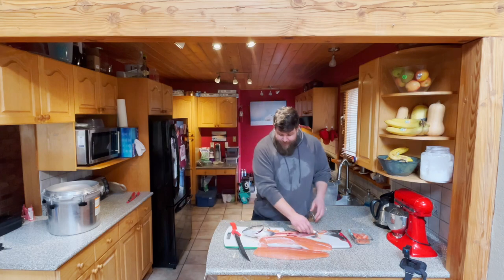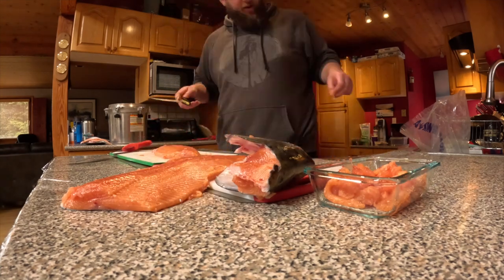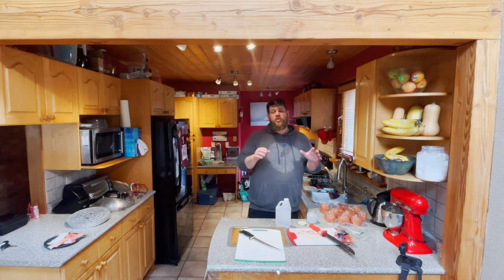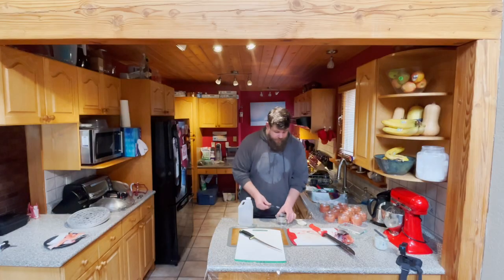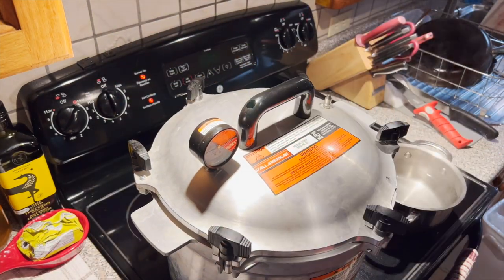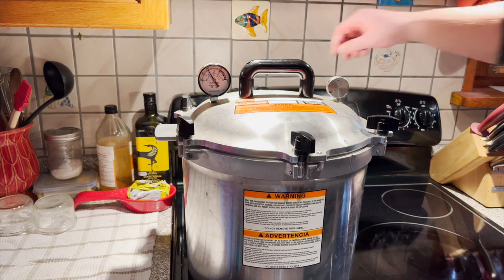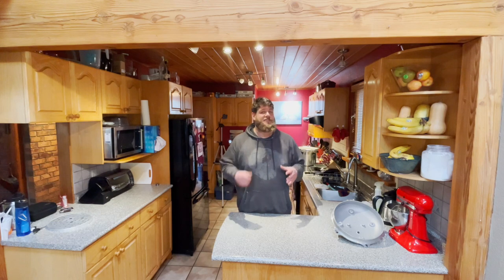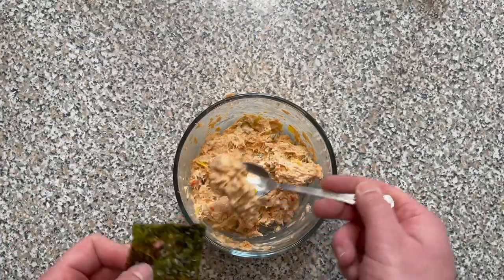How To Can Salmon That Will Last For Years!!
Today I am showing you how I can salmon for long-term storage. This is a simple recipe that doesn't require any smoking before canning. This is a great way to preserve your fish.

We caught this chinook in our last episode. I'll post a link to that video here 👇

Products used in this video:
All American 921 Pressure Canner
Kershaw Fillet Knife
Bubba Fillet Knife
Bernadin Jars
Canning Lids
Jar Lifter
Adjustable Weighted Gauge
Camera Tripod

Whether you're a seasoned angler or a beginner, you'll learn valuable skills and techniques that will help you catch more fish and enjoy the thrill of the chase. So grab your gear and get ready to experience the excitement of the Browns Bay Chum Derby!

Chapters:

00:00 Introduction
00:48 Filleting Fish
04:35 Getting Jars Ready
08:19 Lets Get Canning
10:01 Lets See How They Turned Out
11:13 My Favourite Canned Salmon Recipe